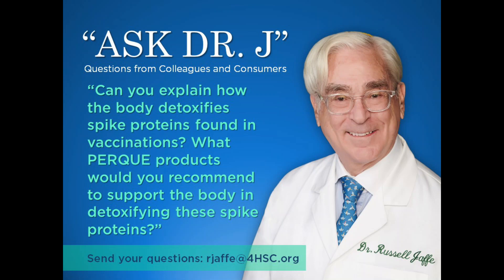How the Body Detoxifies Vaccination Spike Proteins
On this edition of "Ask Dr. J",  a customer writes in to ask Dr. Jaffe how the body detoxifies spike proteins found in vaccinations, as well as if there are any PERQUE supplements that could help support detoxifying those protein. Tune in to hear what Dr. J. has to say!